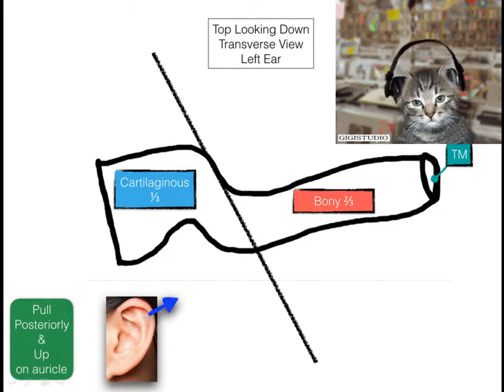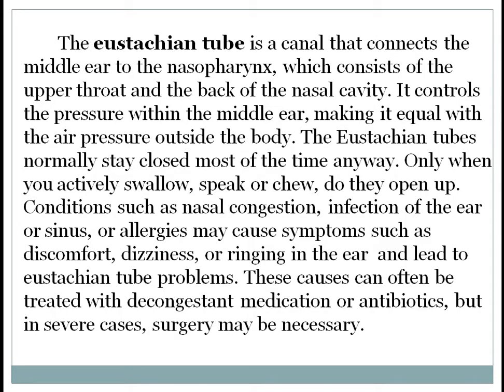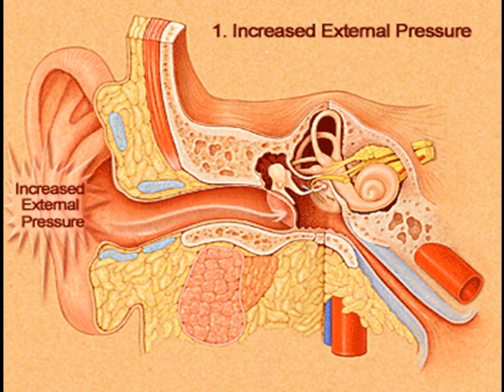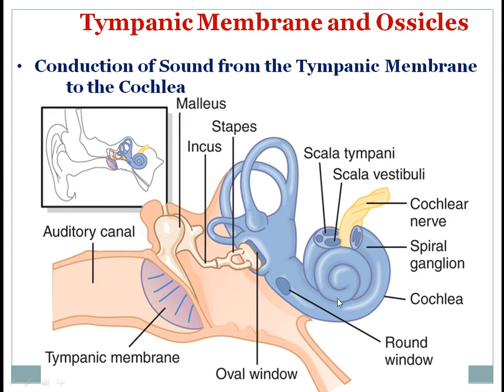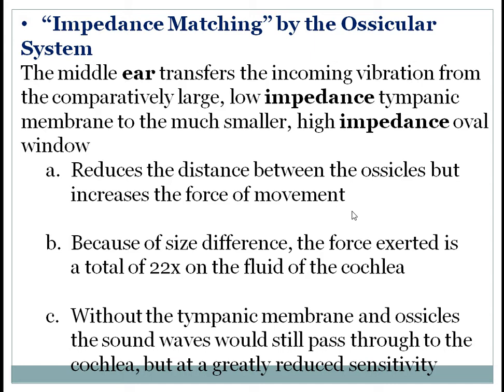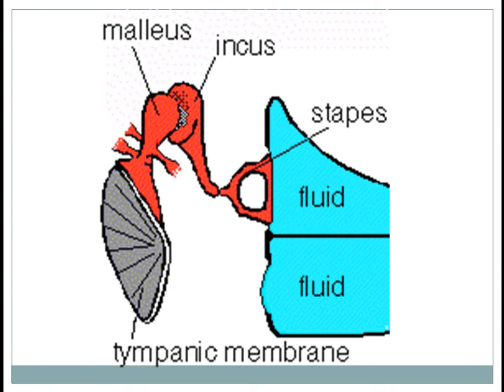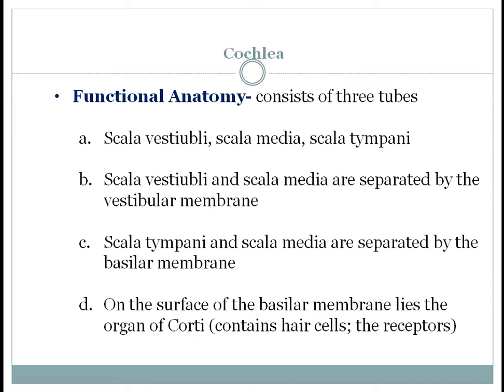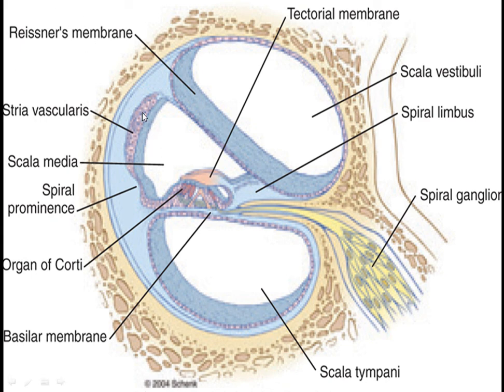Basic Anatomy of Ear By Dr. Qamar Mehboob